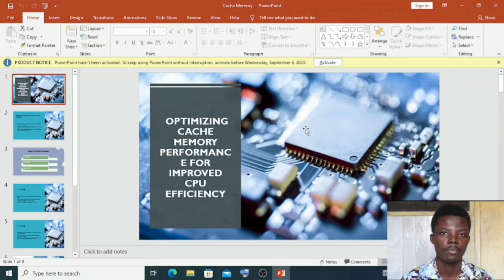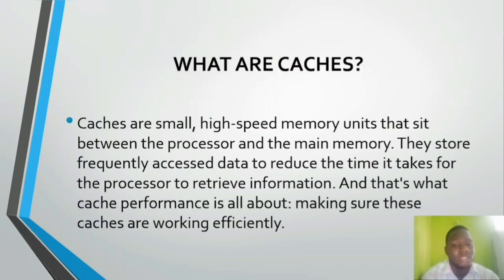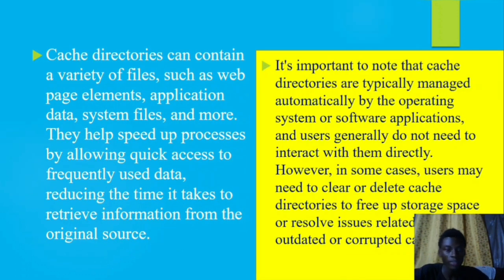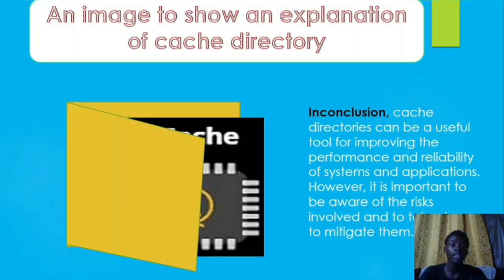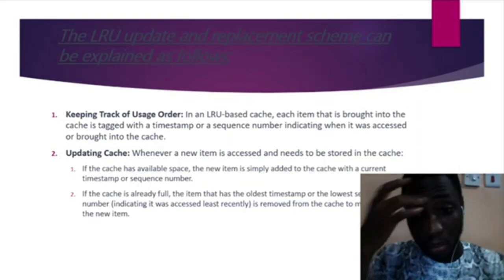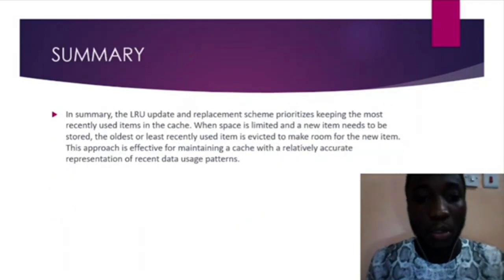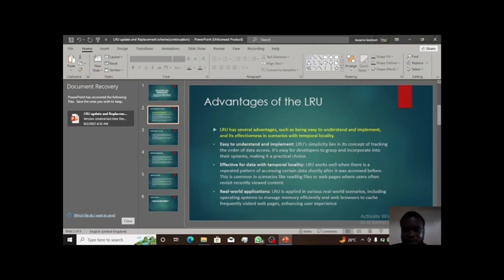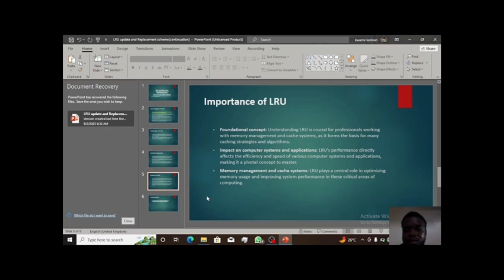The Cache performance|| Cache memory || cache directories and The LRU Update and Replacement Scheme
Hello guys!!! welcome you all to my YouTube channel,  today we will be talking about cache performance,cache memory, the directories and the LRU update and it replacement scheme of a computer.